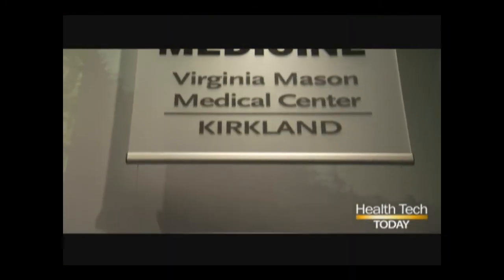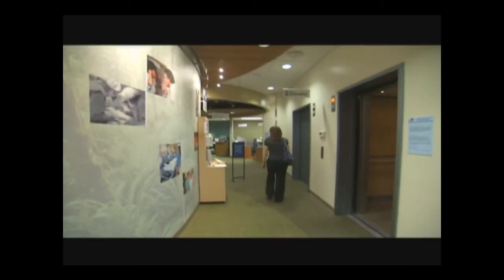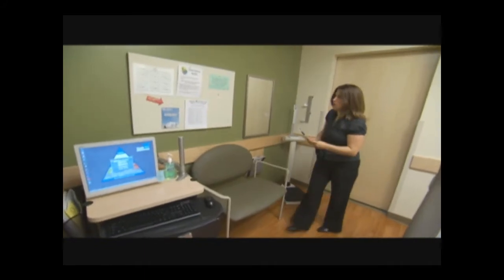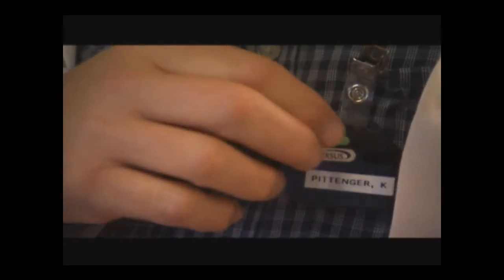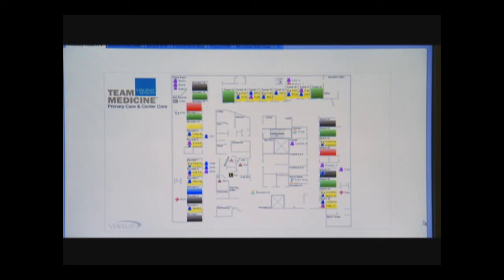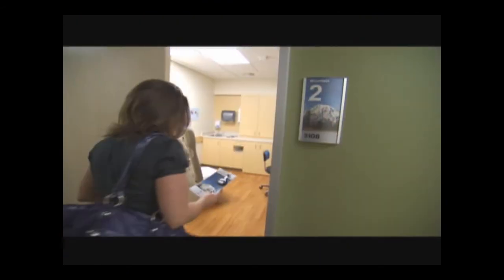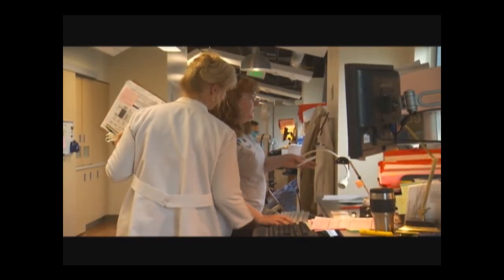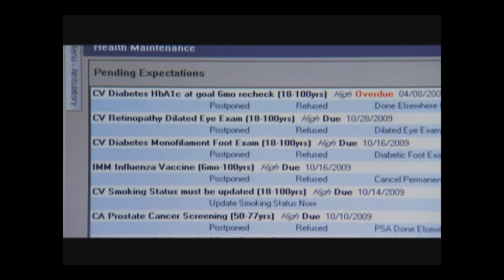RTLS and other tech at Virginia Mason Clinic, Kirkland Washington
Exerpt from Microsoft Health Tech Today showing how technology is improving patient satisfaction and clinical workflow at the Virginia Mason Clinic in Kirkland, Washington.